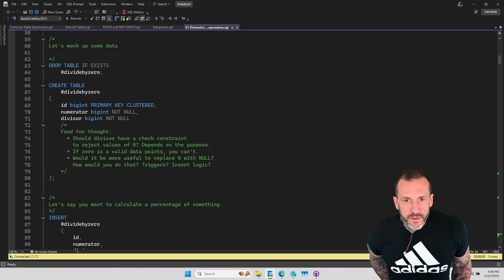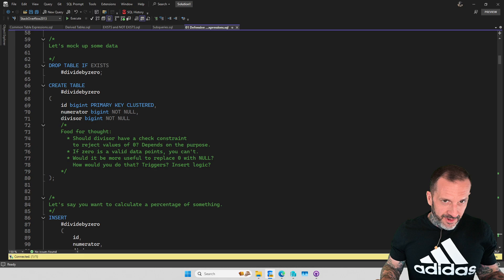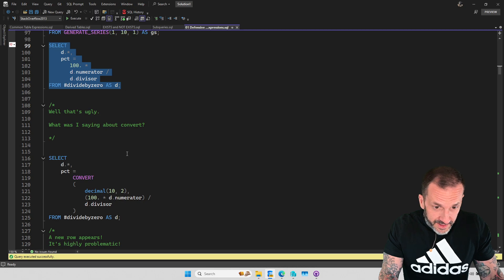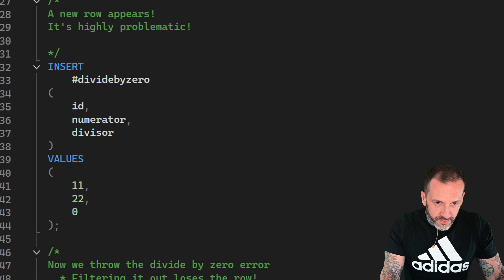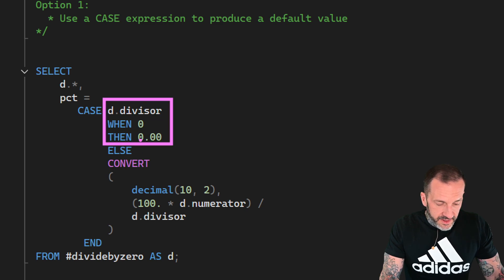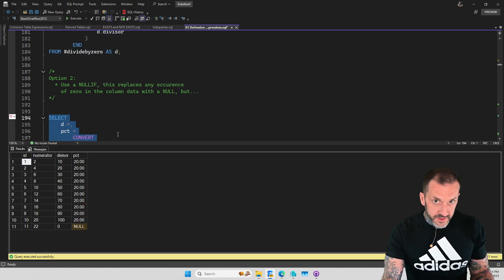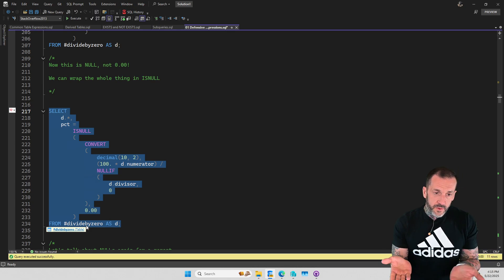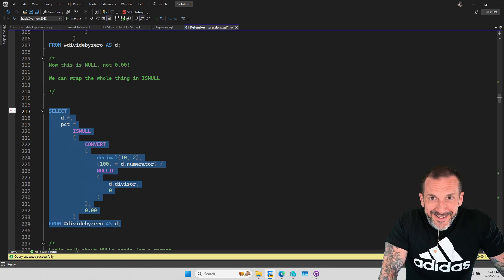Learn T-SQL With Erik: Getting Defensive with CASE Expressions